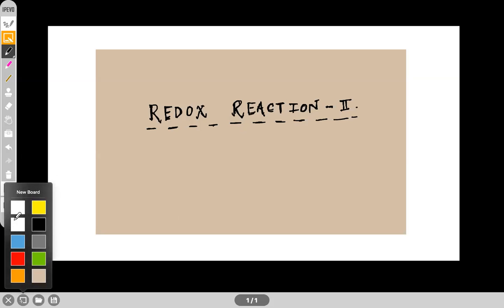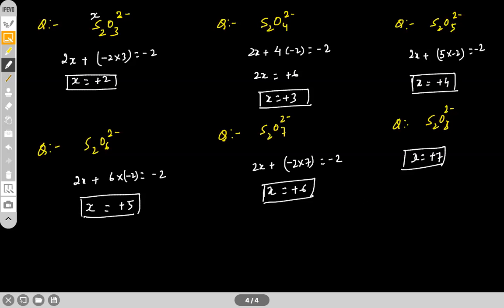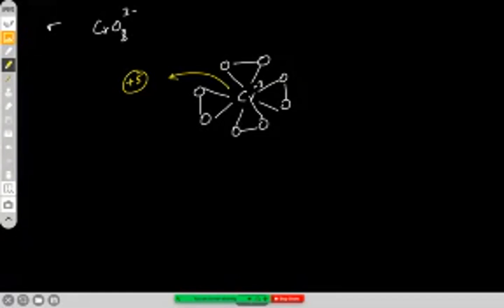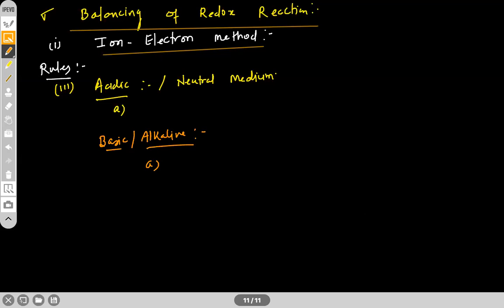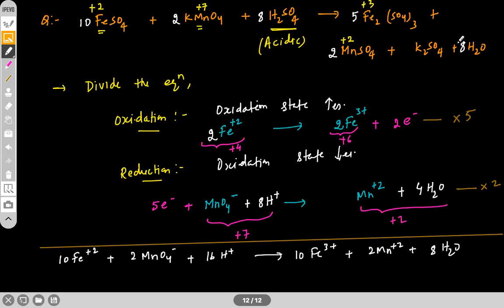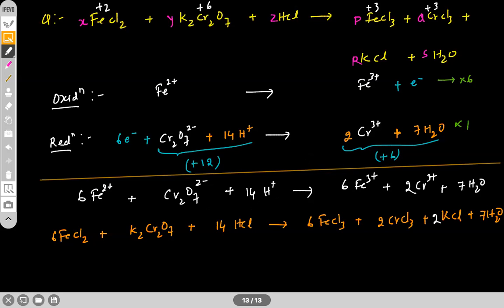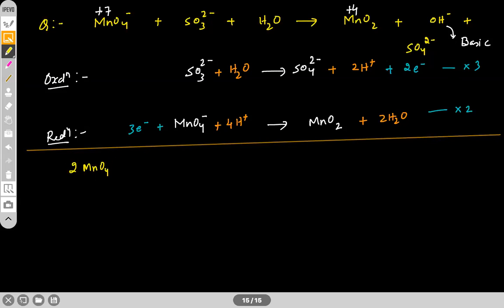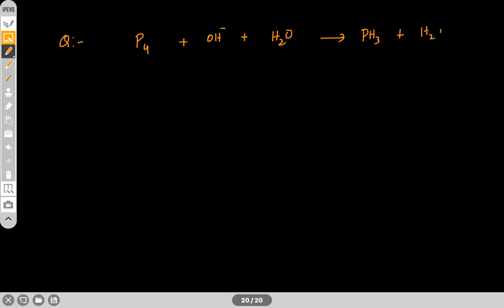Redox Reaction II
how to find out oxidation state, Balancing of Redox Reaction(Ion Electron Method), Disproportionation Reaction